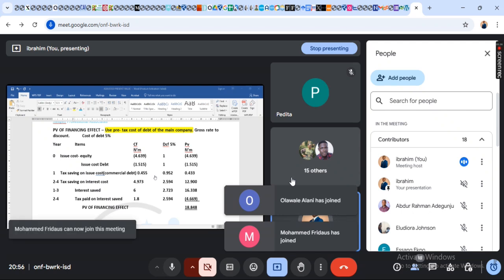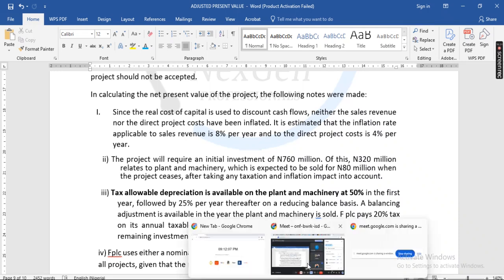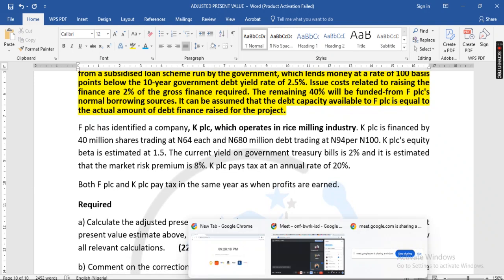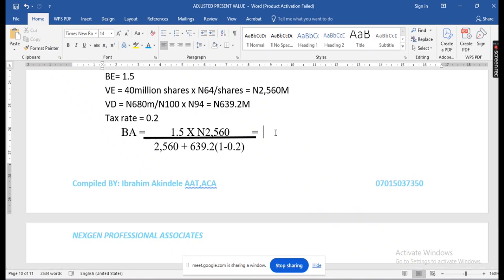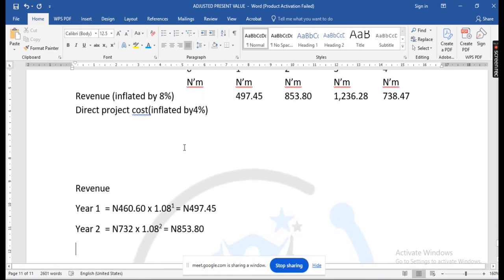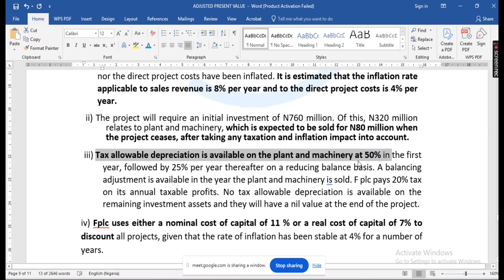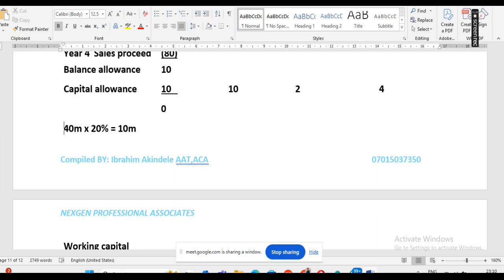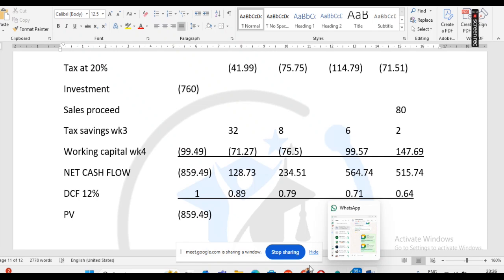ADJUSTED PRESENT VALUE: ACCA & ICAN QUESTION PART 1|SFM|AFM|FM